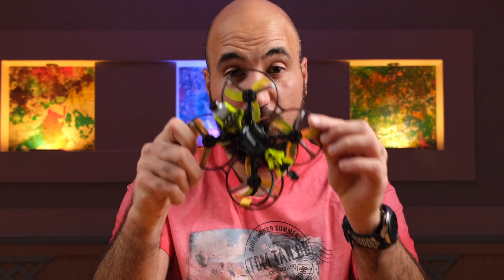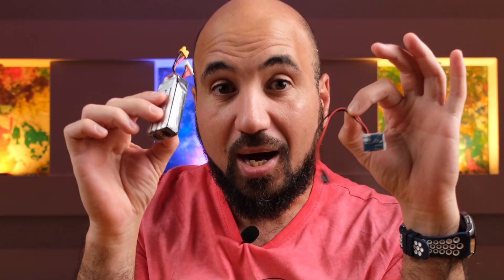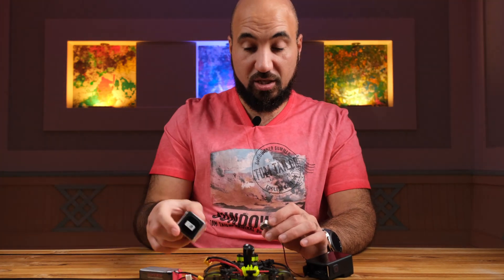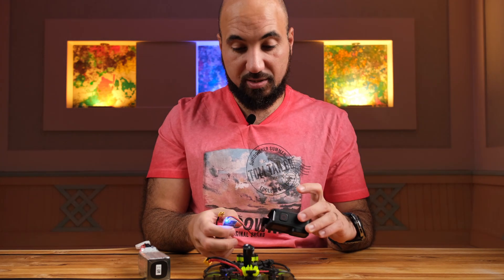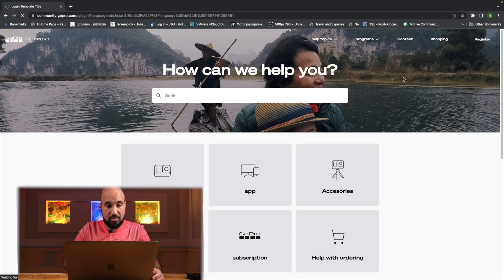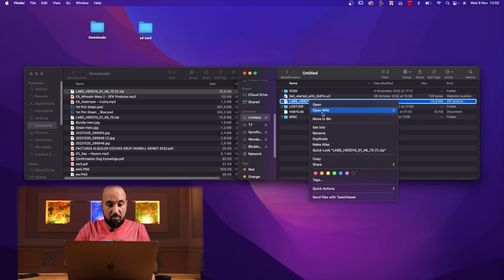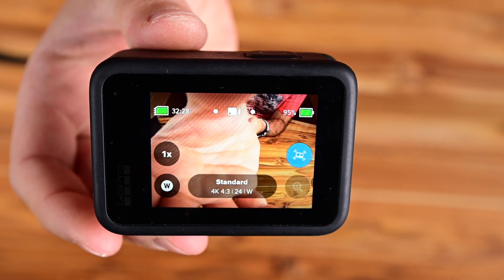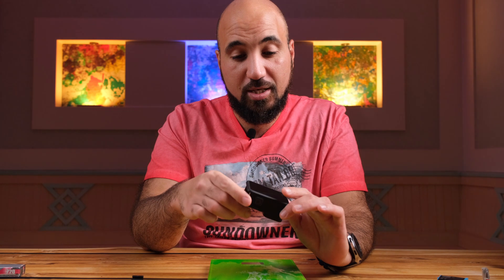GoPro Power Error | LIPO battery for FPV Drone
When using the Gopro on FPV drones, you want to make sure that the drone is as light as possible, and one of the methods to achieve that is to take out the battery and power the GoPro from the drone's LIPO battery.

But sometimes you get "Not enough Power" and the GoPro is immediately powered off!

In this video I will show you how to get around this problem and use the Gopro with your drone without the battery!

Type C to 5V Balance Plug Power Cable:

GEAR I use:

Drones:
DJI FPV
DJI Avata
FOXEER Foxwhoop
RADIOMASTER Tx16S II MAX

Cameras:
Nikon D850
Nikon Z6 II
Nikon D810
Nikon D750
Fujifilm XT4

Lenses:
Nikon Z 14-24 mm
Nikon F 24-70 mm
Nikon F 70-200 mm
Nikon F 105 mm macro
Nikon F 24 Tilt - Shift
Nikon F 85 Tilt - Shift
Nikon F 16-35
Fujifilm 16-80

Action cameras:
Gopro Hero 11 black
Gopro Hero 10 black

Video Lights:
SmallRig RC 120B Bi-Color
SmallRig RC 120D Daylight
SmallRig RC 220B COB Bi-Color
SmallRig RC 220D COB Daylight

Bilu Media: Product Photography Studio and Retouching service based in Hamburg, Germany.